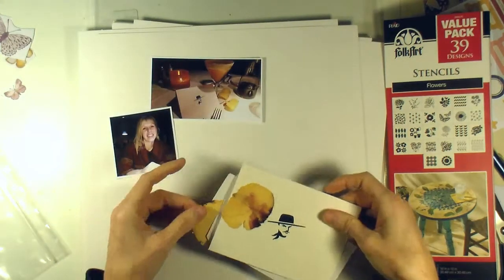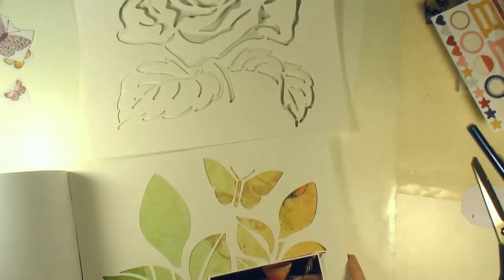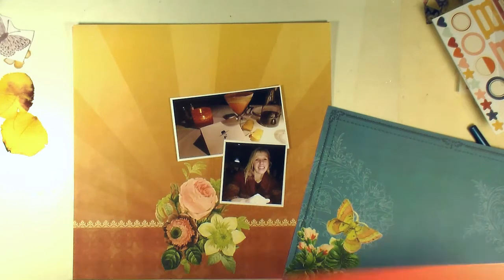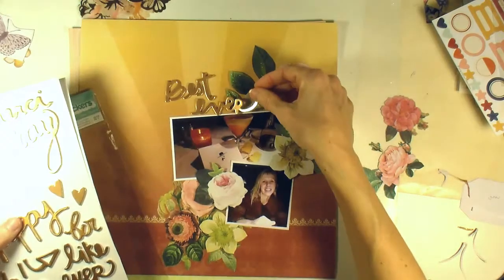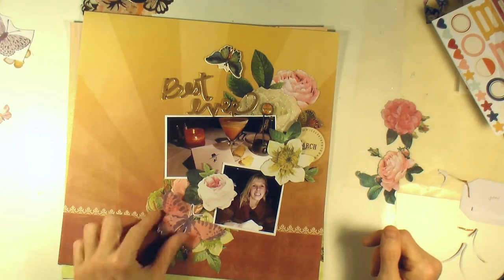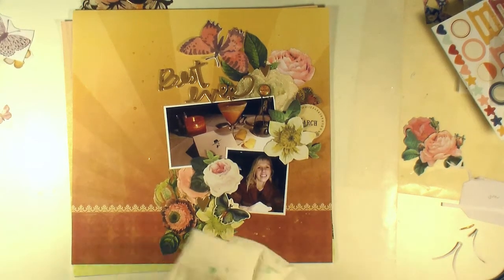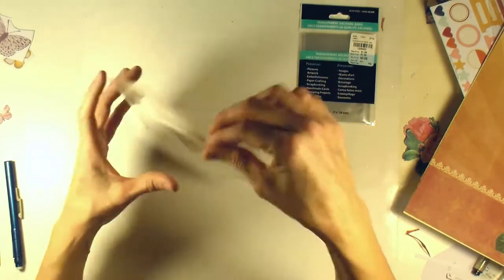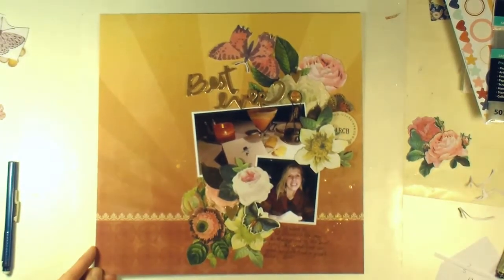Layout Process Video 118